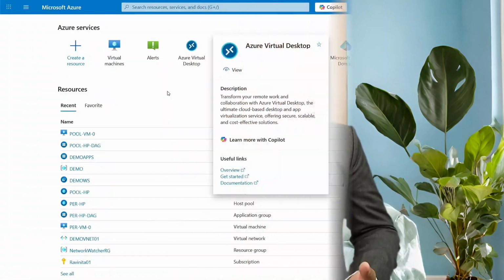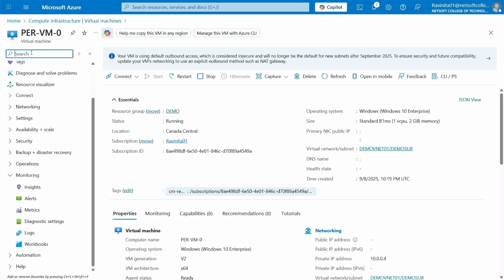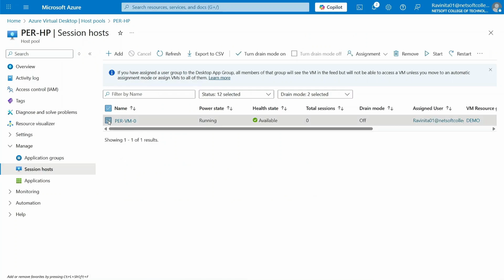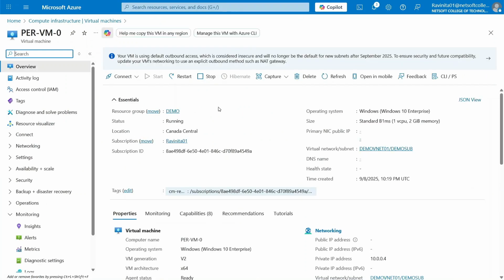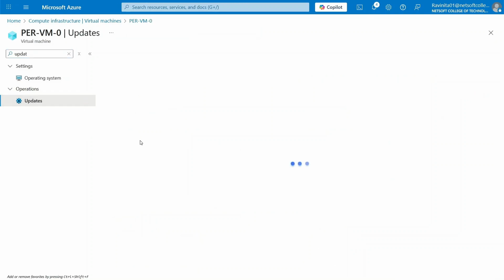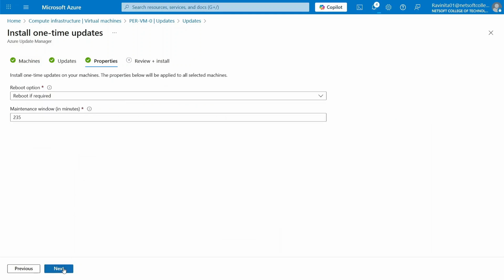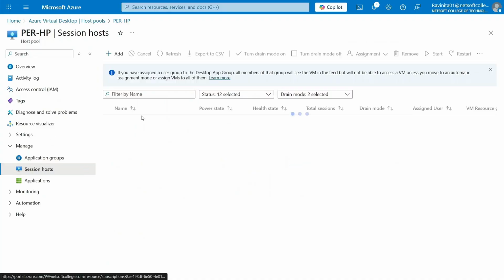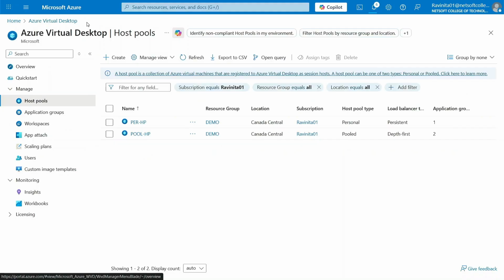Azure Virtual Desktop Management and Best Practices - Cost Optimization and Images - Module 06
In this final video of the Azure Virtual Desktop (AVD) series from NetSoft IT Academy, we focus on day-to-day management, best practices, and cost optimization strategies to keep your AVD environment stable, secure, and efficient. This session is designed to help administrators confidently manage production-ready AVD deployments while minimizing operational costs.

We begin by exploring the tools available for managing Azure Virtual Desktop, including the Azure Portal, PowerShell, Azure Cloud Shell, and third-party monitoring tools. You’ll understand when to use graphical interfaces versus automation and scripting for large-scale environments.

Next, we discuss common administrative tasks, including adding and removing session hosts, updating virtual machine images, troubleshooting performance or connectivity issues, and proactively monitoring system health. These routine activities are critical to maintaining a smooth user experience as your organization grows.

Cost management is a major focus of this video. You’ll learn how to reduce expenses using Azure Reserved VM Instances, scaling session hosts up and down based on demand, and monitoring resource utilization to eliminate unused or idle capacity. These strategies help organizations get maximum value from their Azure investment without overspending.

We also cover golden image management, explaining how to create standardized VM images with pre-installed applications and updates, test them in sandbox environments, and deploy them safely to session hosts. This ensures consistency, security, and reliability across user desktops.

Disaster recovery and business continuity are equally important topics. This video explains how to protect your AVD environment using Azure Backup, profile backups, and zone redundancy to safeguard against data loss, outages, and unexpected failures.

Finally, we demonstrate practical maintenance tasks, including enabling drain mode, resizing virtual machines, applying updates, validating system stability, and returning session hosts to service. We also discuss how Microsoft Intune can be used to manage updates across multiple machines centrally.

This video is ideal for AVD administrators, cloud engineers, IT professionals, and beginners looking to follow best practices and confidently manage Azure Virtual Desktop environments in real-world scenarios.